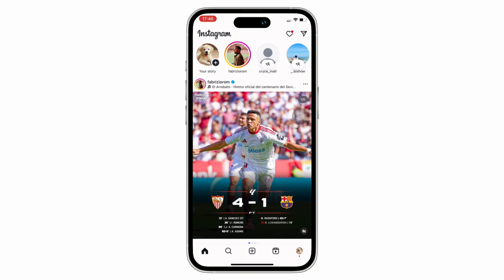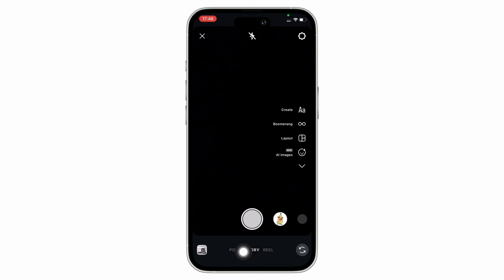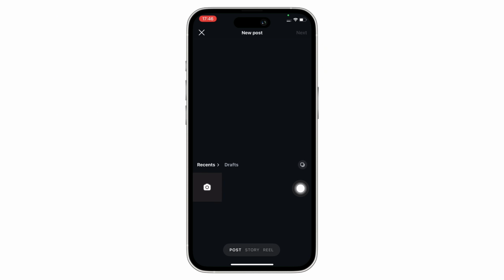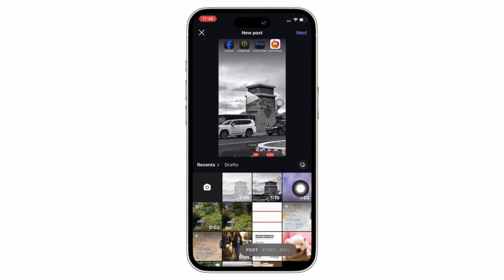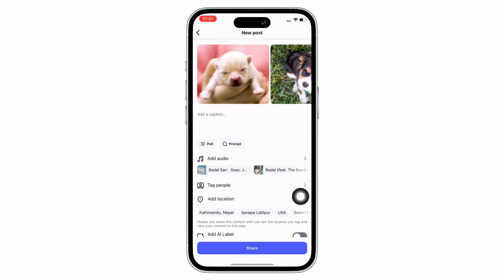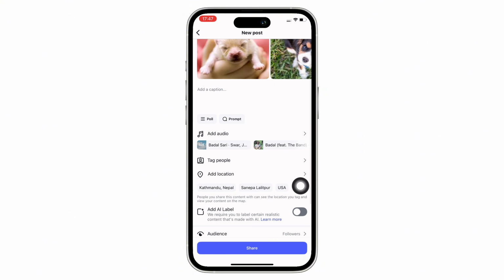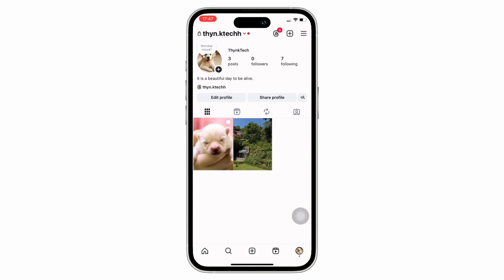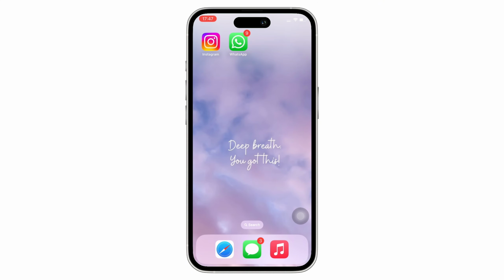How To Post Multiple Pictures On One Post On Instagram?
Want to upload multiple pictures in a single Instagram post? 📸✨ This step-by-step 2025 tutorial will show you exactly how to post multiple photos on Instagram — whether you’re using Android, iPhone, or desktop. Perfect for sharing a photo series, travel memories, or carousel posts in one go!

What You’ll Learn in This Video:
✅ How to upload multiple pictures on Instagram in one post
✅ How to add filters and edit each photo individually
✅ How to reorder or remove images before posting
✅ Tips to create engaging carousel posts for better reach

Whether you’re a creator, business owner, or just love posting aesthetic photo dumps, this guide will help you make your Instagram posts stand out in 2025!

📌 Chapters:
⏱ 0:00 - Introduction
⏱ 0:10 - How To Post Multiple Pictures On Instagram (Step by Step)

🔔 Turn on the bell icon to stay updated with our latest how-to videos.